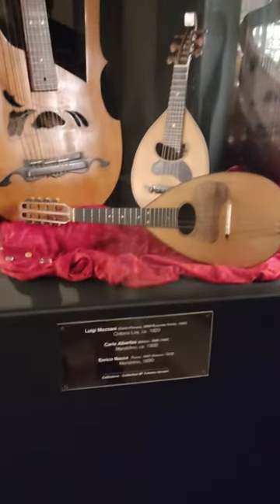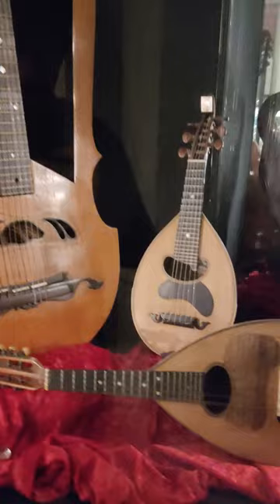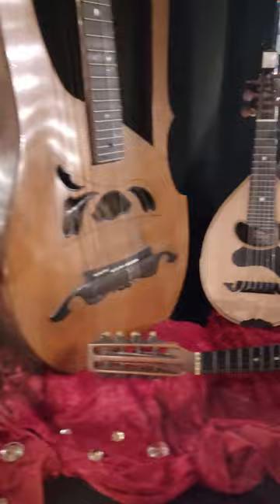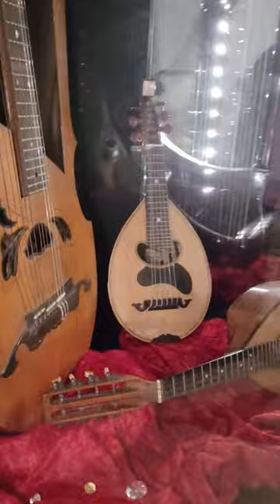Harp/Lyre Guitar by Luigi Mozzani & Mandolin by Enrico Rocca - Museo della Musica, Venice